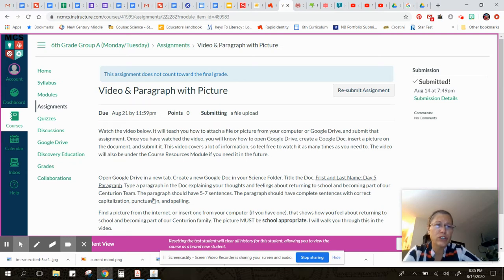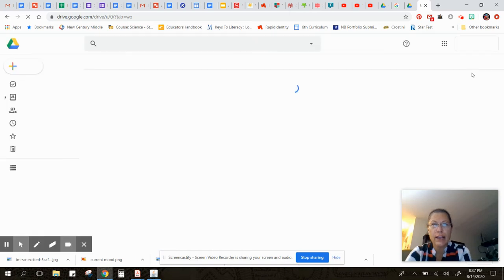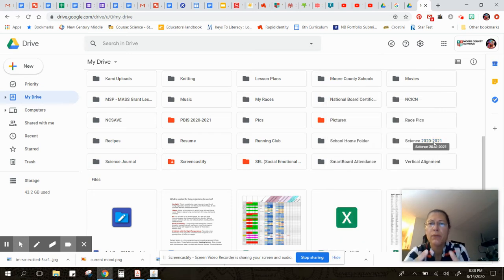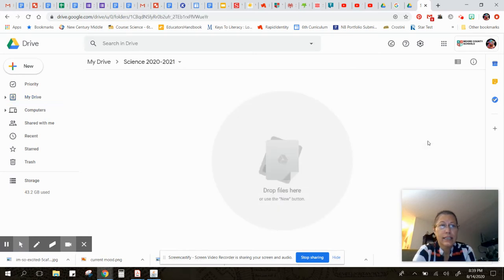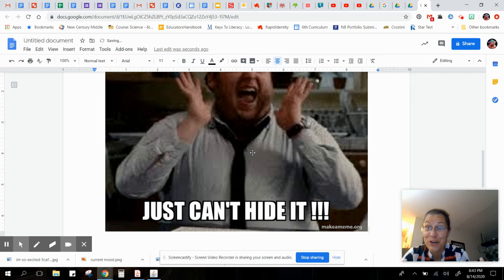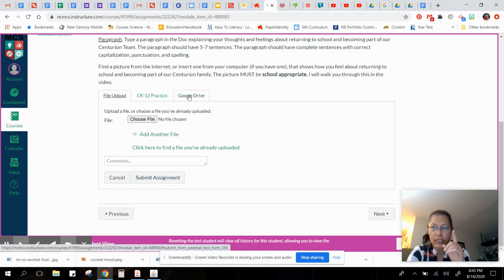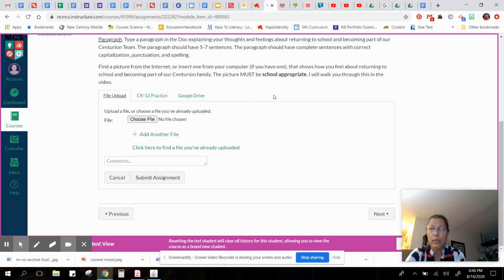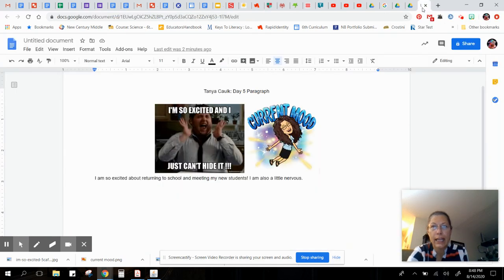How to Create a Google Doc, Attach a Picture, and Submit in Canvas